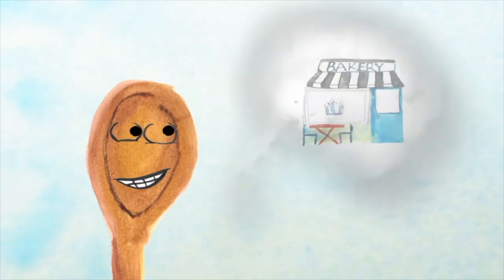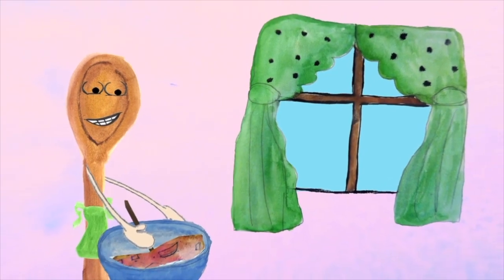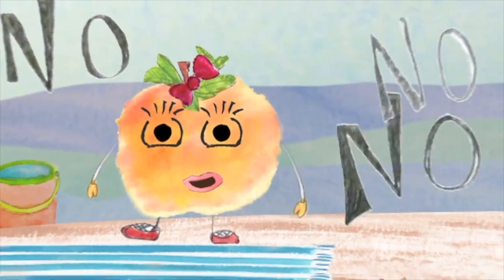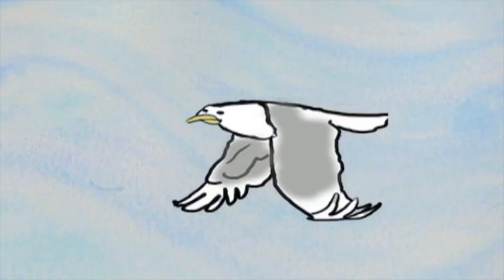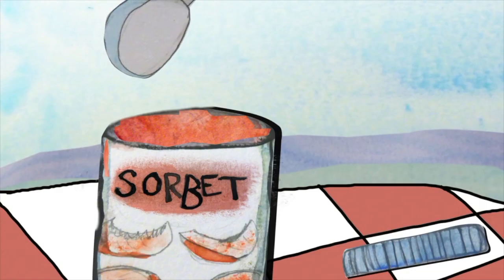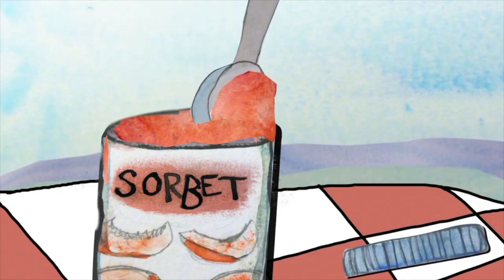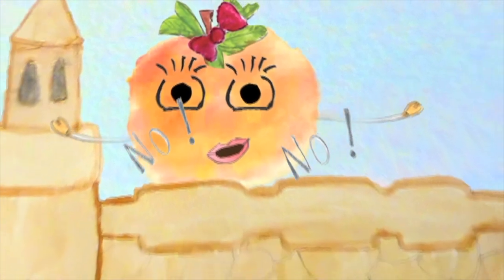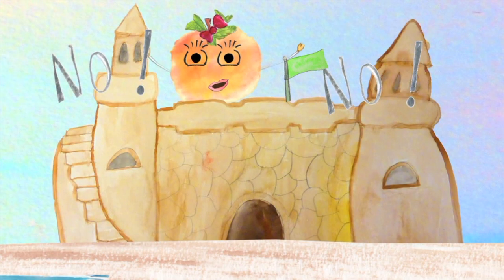Peach & Spoon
Mr. Spoon wants to bake Peach into a cobbler pie, but she would rather stay at the beach and count the seagulls all day! Enjoy this song by Molly White and the illustration and animation by Sarah Abel.  to stream or download the whole adventure!